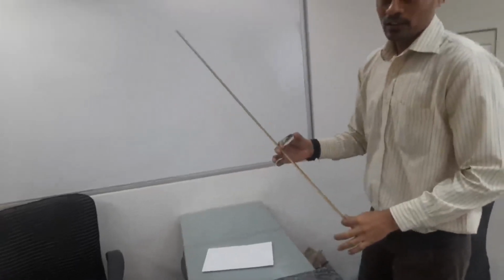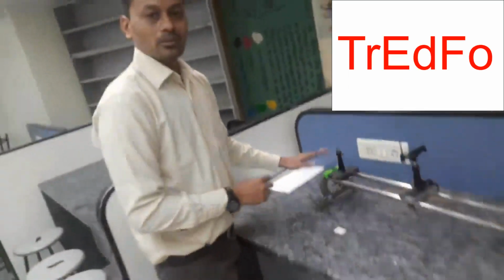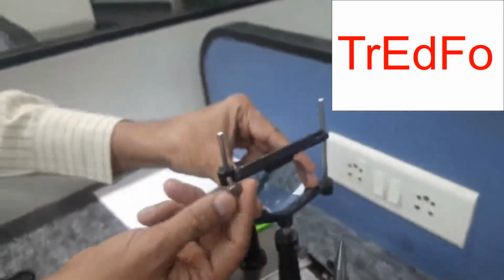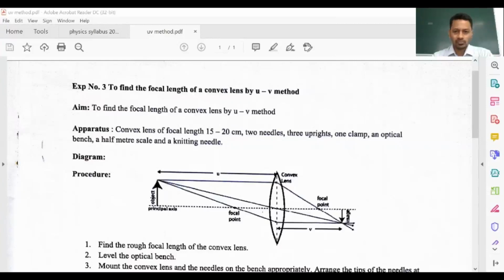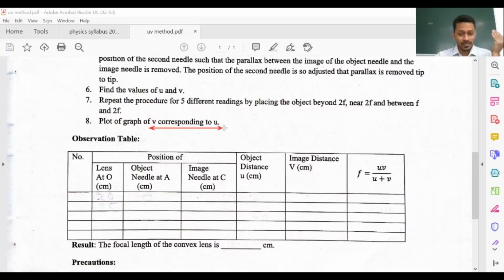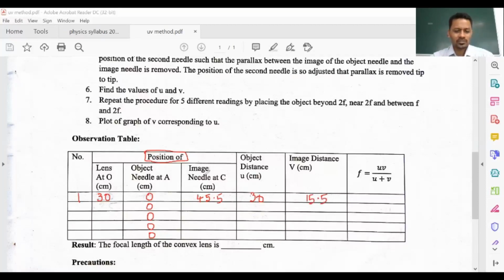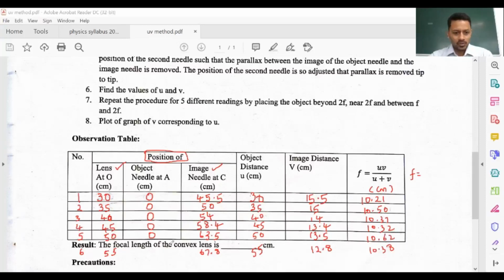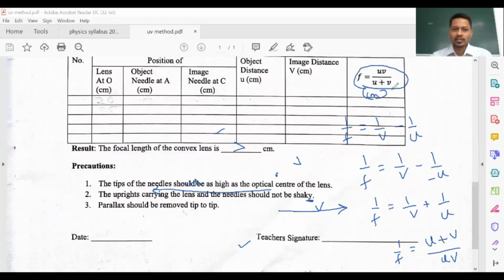To find focal length of a convex lens using U-V method Apparatus : Optical Bench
@TrEdFo1676 Complete detailed explanation of U-V method with non-parallax method. Experiment demonstrated with precautions to be taken.
complete graph plotting. use U-V Method by optical bench to find focal length of a biconvex lens.